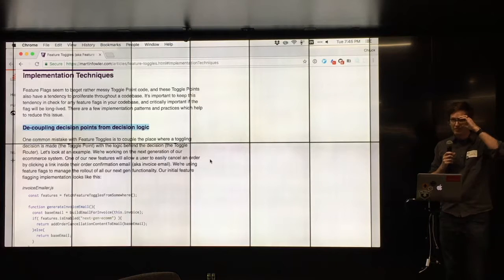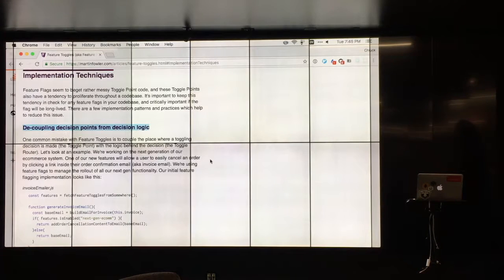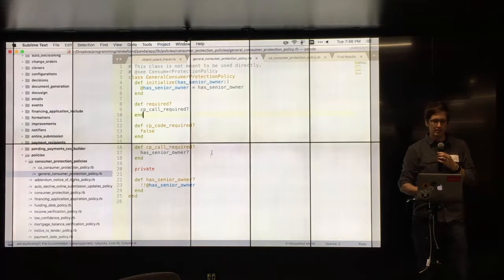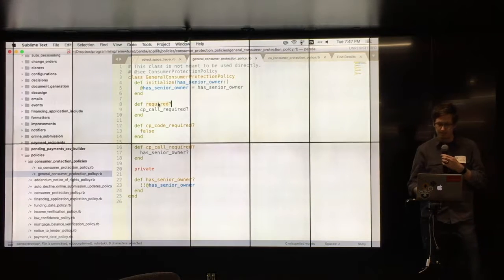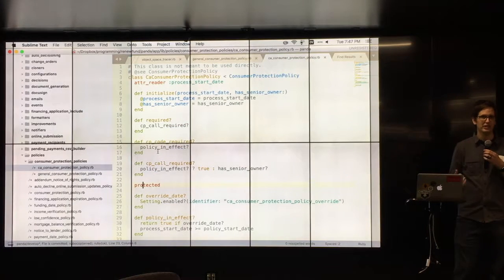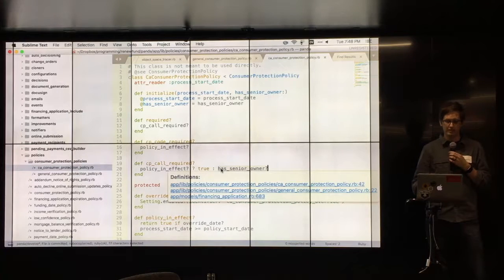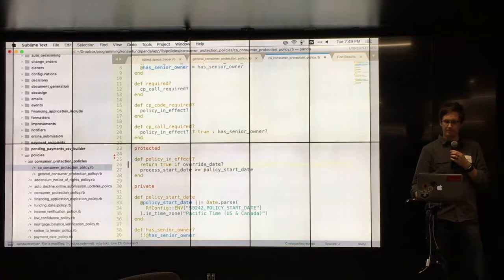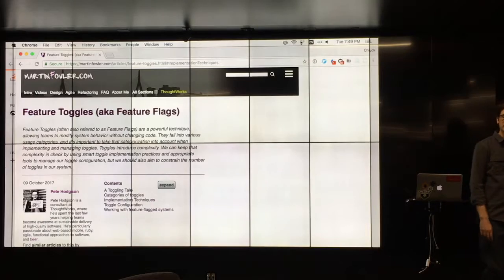De-coupling decision points from decision logic - Chuck Lauer Vose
Chuck speaks on the importance of de-coupling decision points from decision logic.